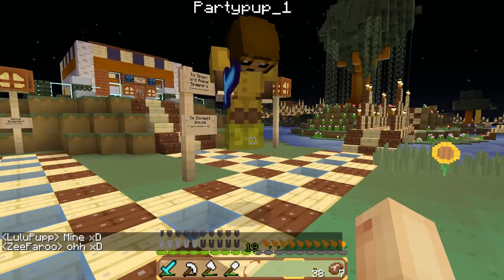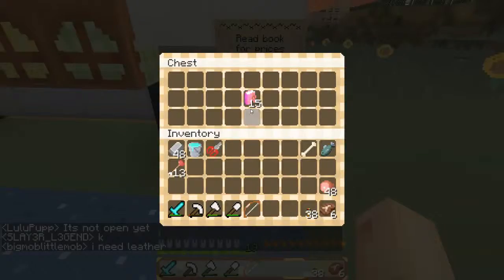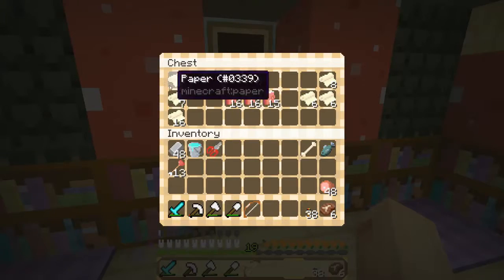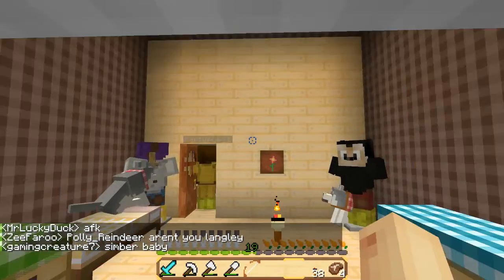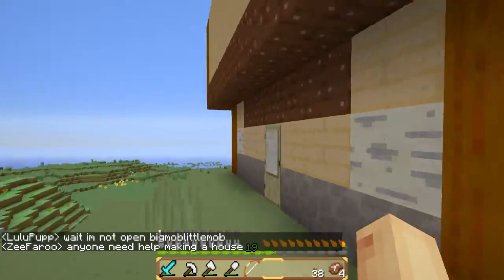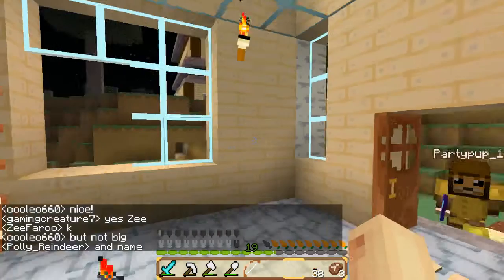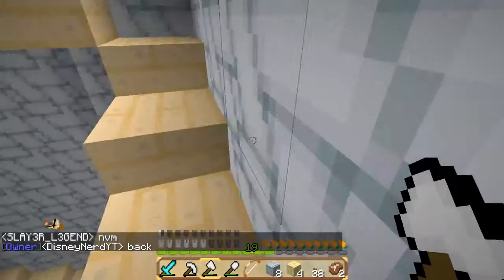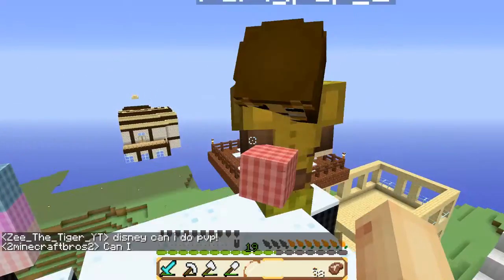DisneyNerds Server Tour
Disney Nerds Server IP: disneynerdyt.myserver.gs

Shoutout to Partypup_1 for being with me in this video and in other videos in the future

Check out Disney's channel which is DisneyNerdYT